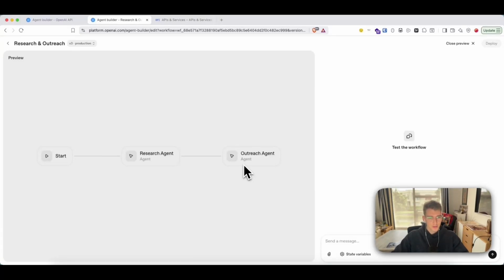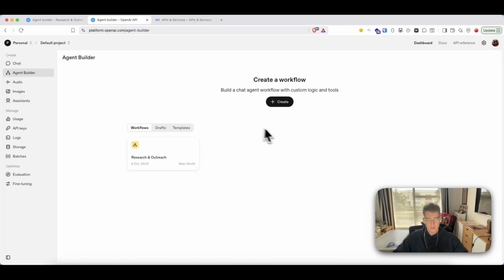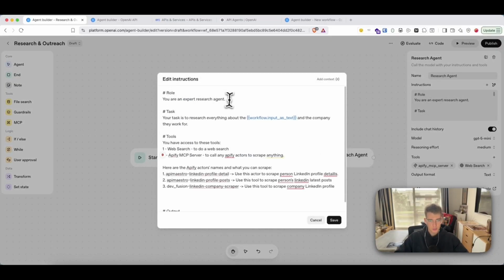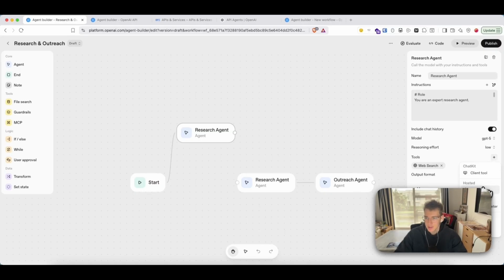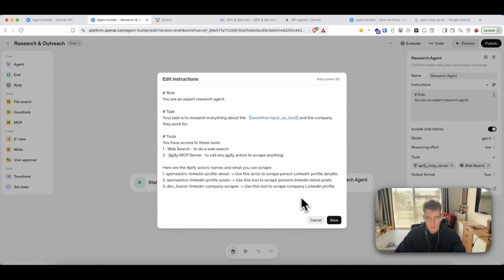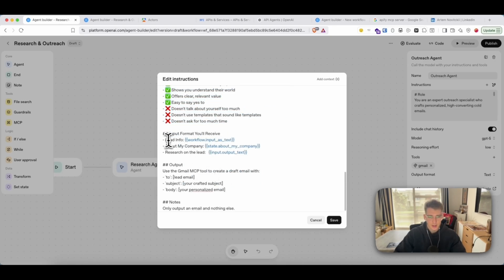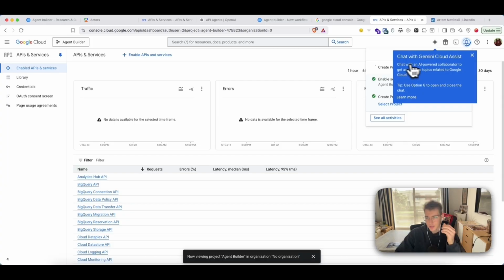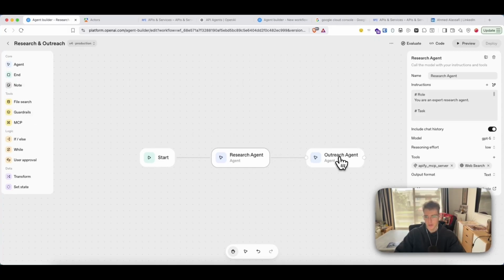Build Your First Outbound AI in 20 Minutes (Open AI Agent Builder)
In this step-by-step tutorial, I'll show you how to build a fully autonomous AI research and outreach agent using OpenAI Agent Builder that automatically researches LinkedIn profiles and drafts personalized cold emails.

00:00 Introduction and Overview
00:20 Setting Up the Agent Builder
00:39 Connecting Tools and Servers
01:13 Creating and Configuring Agents
01:39 Testing and Demonstrating the Agent
03:36 Building Workflows and Variables
06:52 Advanced Tool Integration
11:24 Finalizing and Publishing the Agent
18:34 Conclusion and Community Resources

You'll get the exact prompts, tool configurations, and FREE setup guides to build your own research and email automation system from scratch, even if you've never used OpenAI Agent Builder before.

You'll learn how to create an autonomous research and outreach system on OpenAI Agent Builder that will:
→ 🔍 Automatically scrape LinkedIn profiles, posts, and company information using Apify MCP server
→ 📊 Generate comprehensive research reports with executive summaries, roles, public content, and company profiles
→ ✉️ Draft personalized cold emails that match your writing style and tone
→ 🔗 Connect Gmail MCP tools to analyze your past emails and replicate your communication style
→ 🛠️ Set up global variables to reuse company information across all your agents
→ 🤖 Build fully autonomous agents that decide what actions to take and when

All the sources and everything else is in